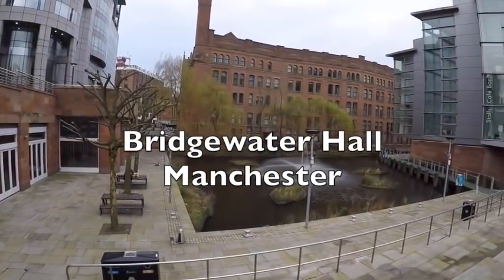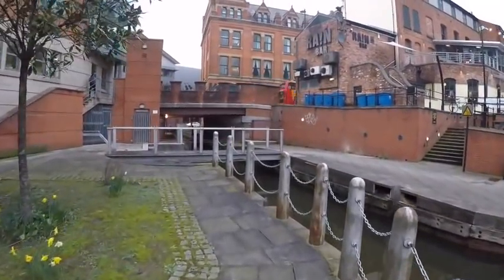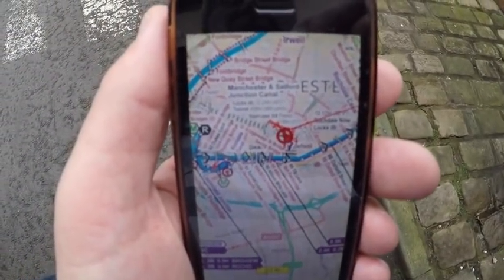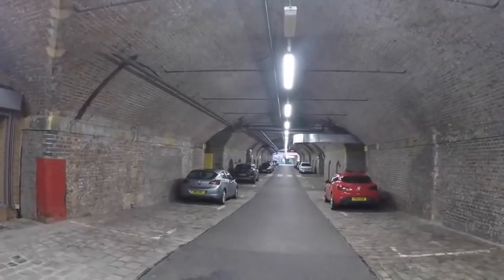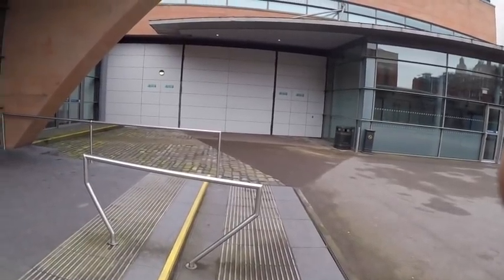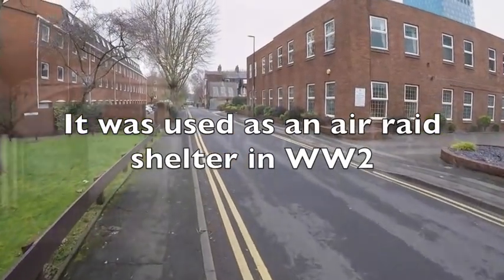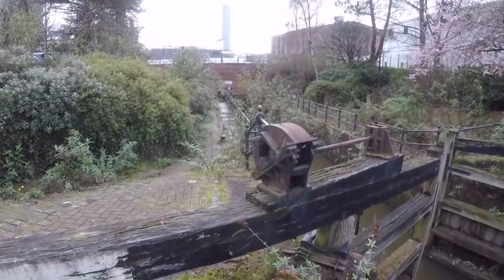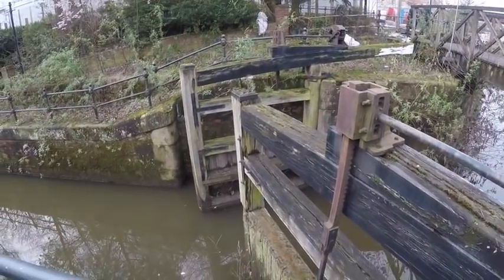Manchester and Salford Junction Canal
In this video Andy Tidy sets out armed only with a GoPro and GPS to follow the  route of the largely underground Manchester and Salford Junction Canal, which connected the Rochdale Canal to the River Irwell.